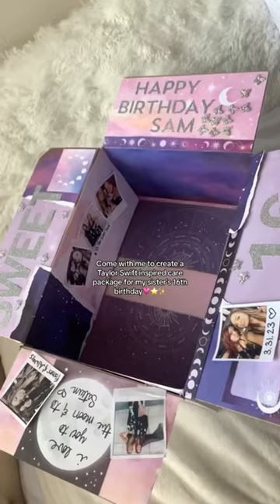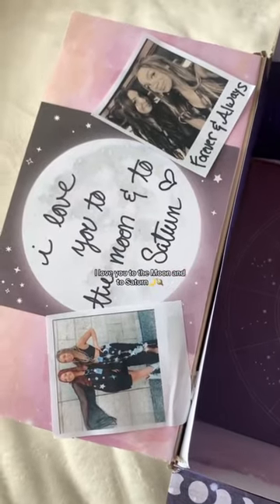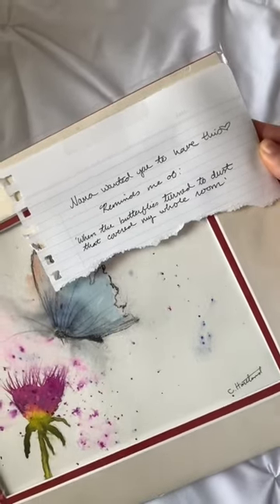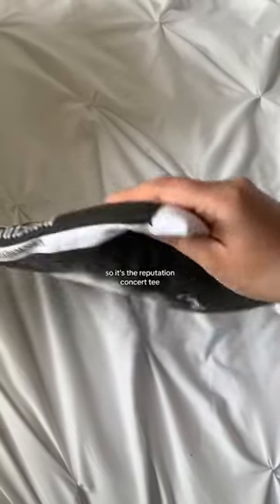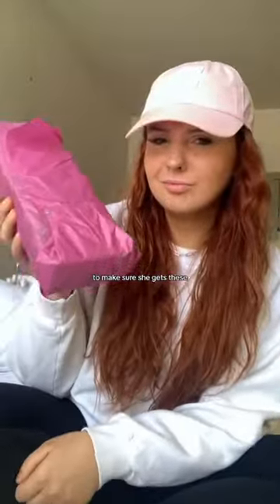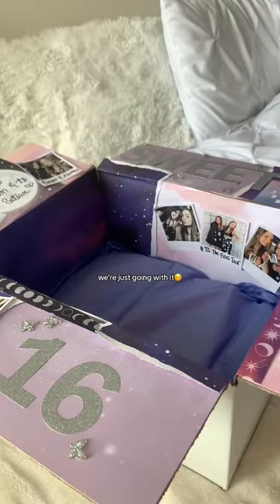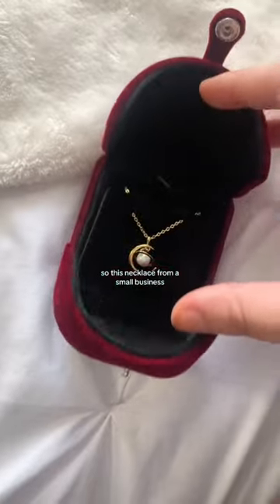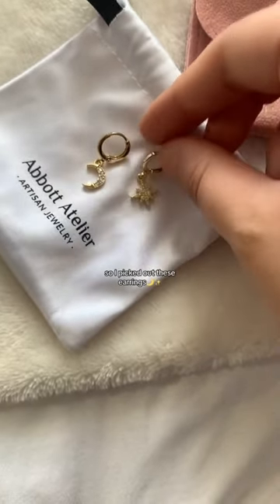the ✨ultimate✨ swiftie care package💜